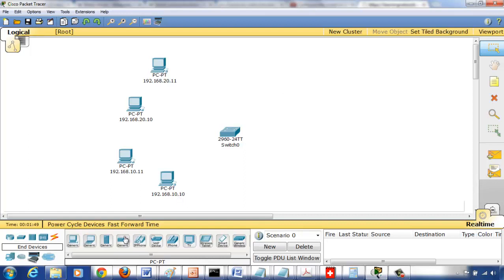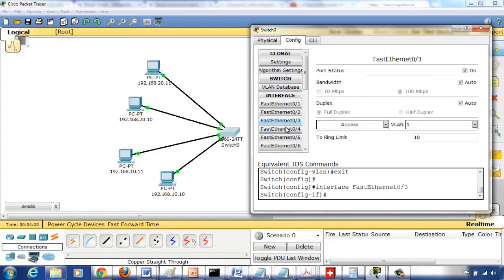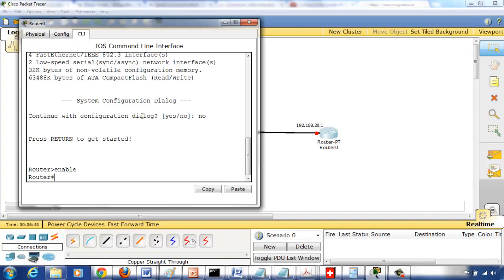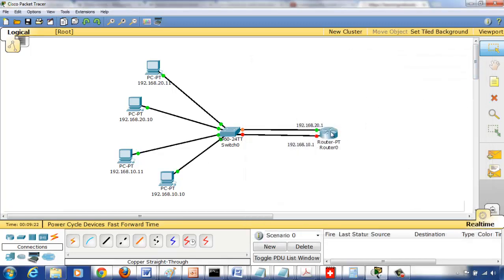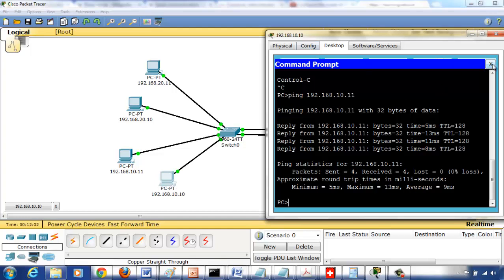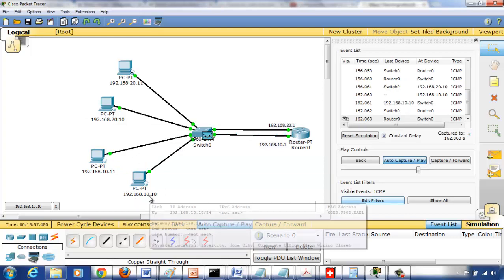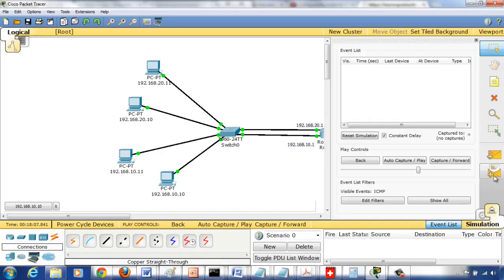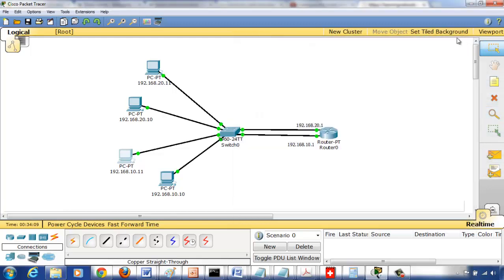Video 4: VLAN Tutorial 2 - Communication across VLANs using a Router; Multiple Cables